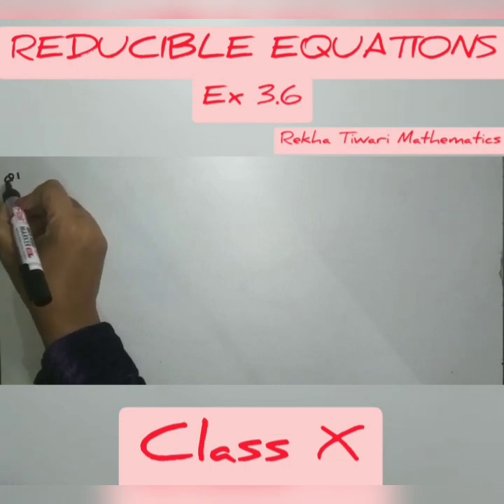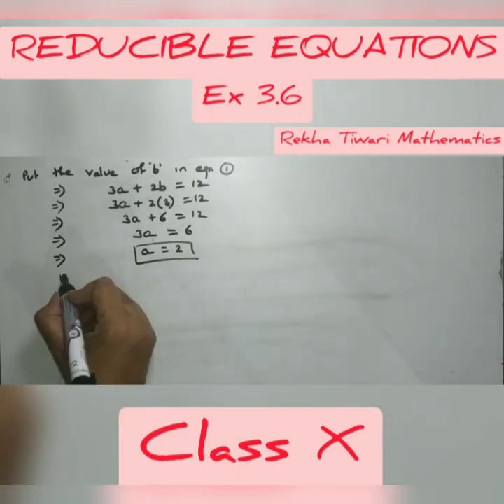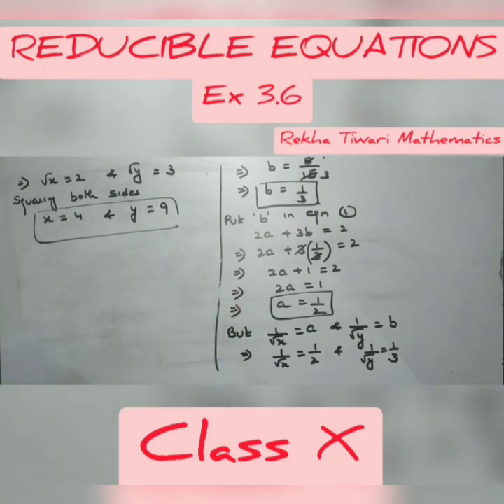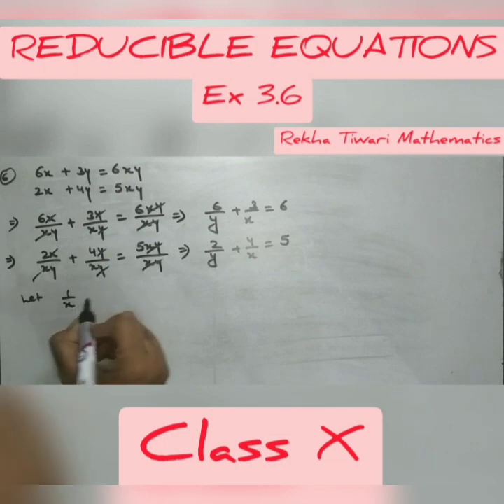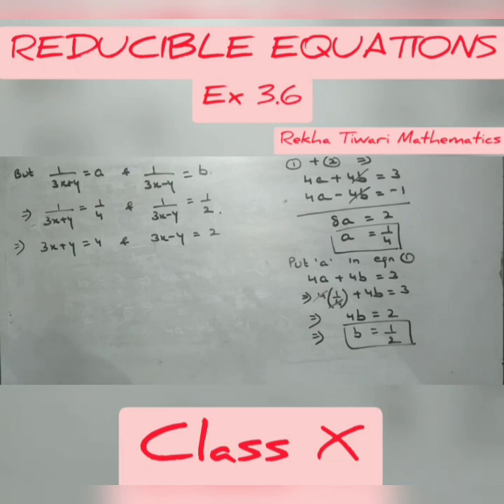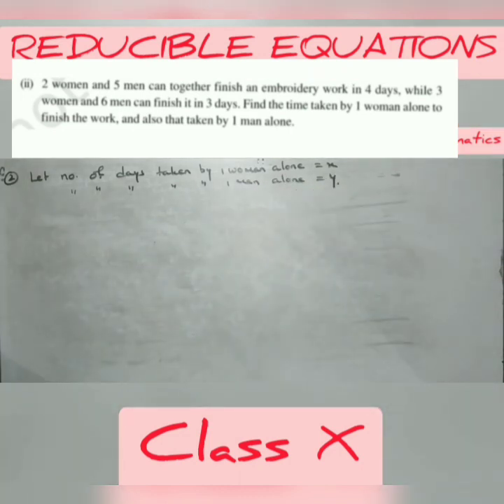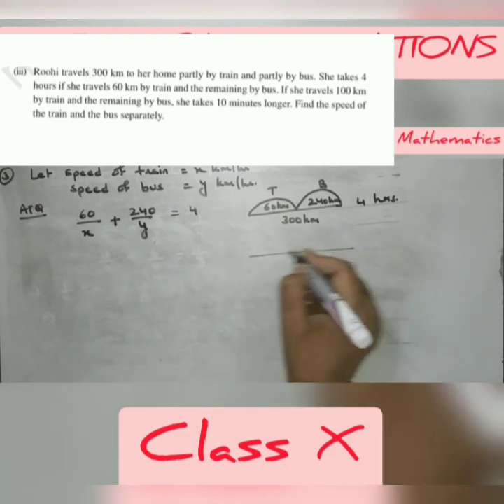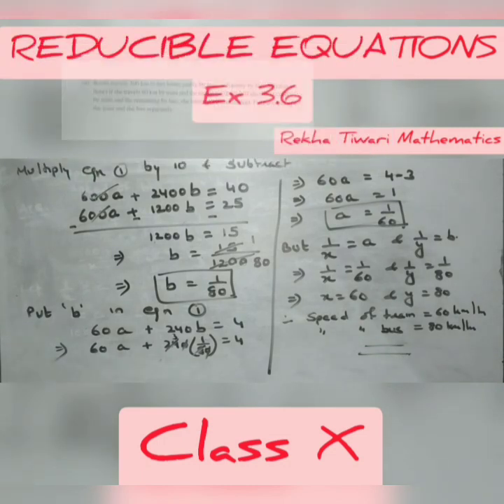REDUCIBLE Equations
Ex 3.6
chapter  3